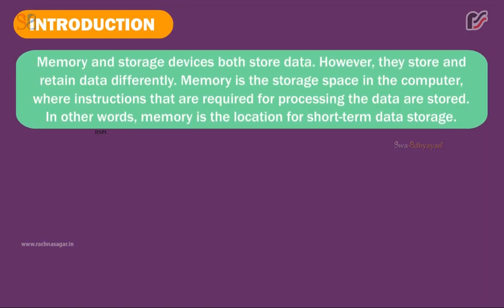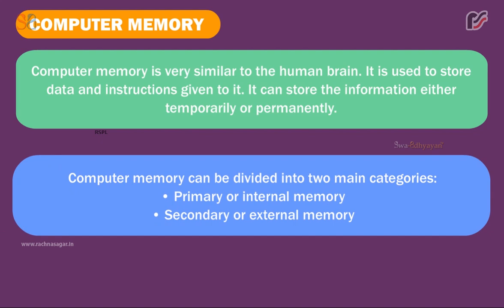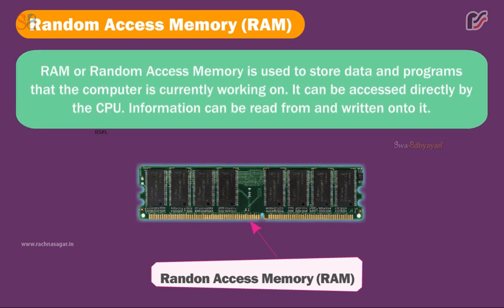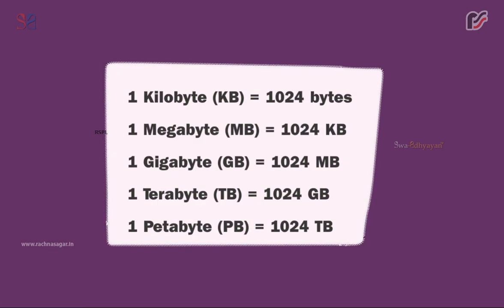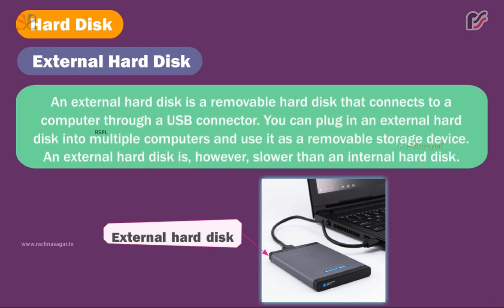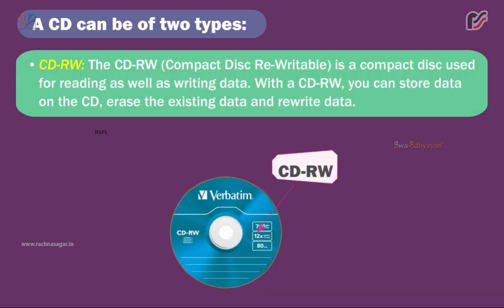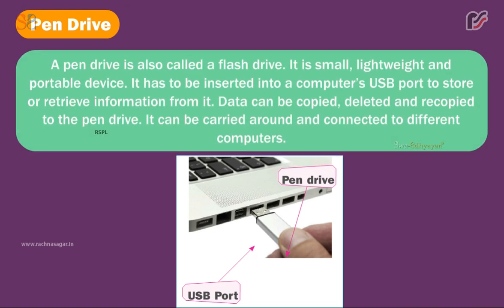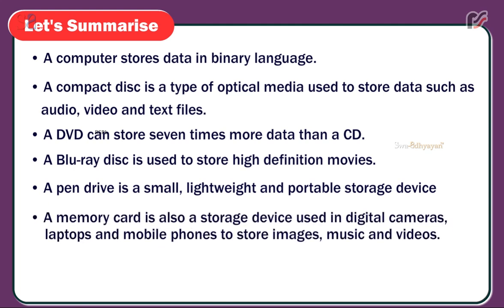Computer Memory and Storage Devices